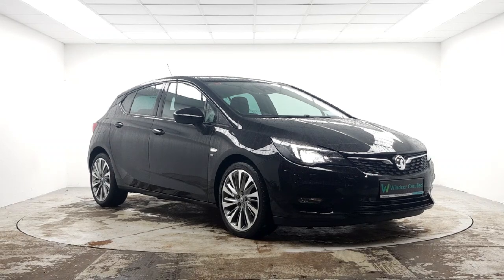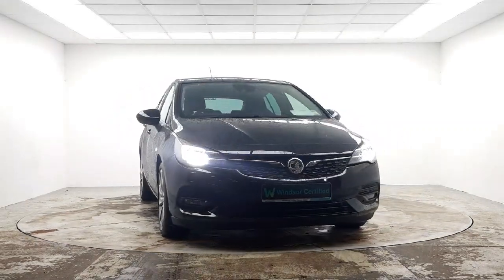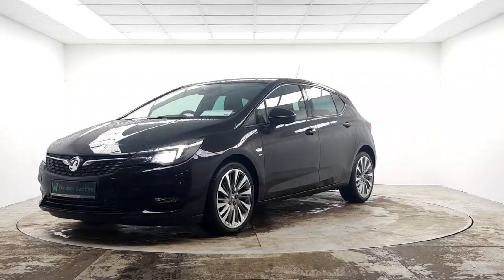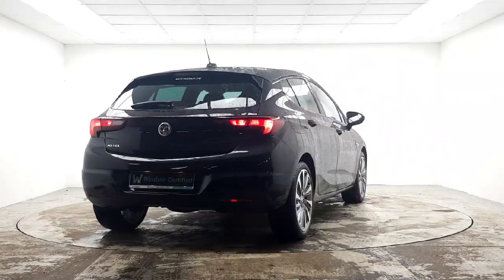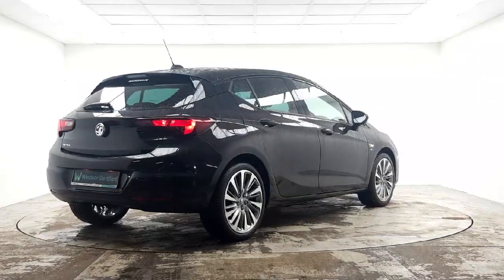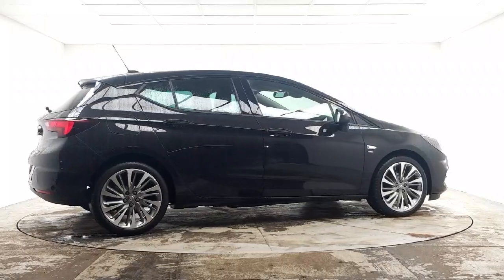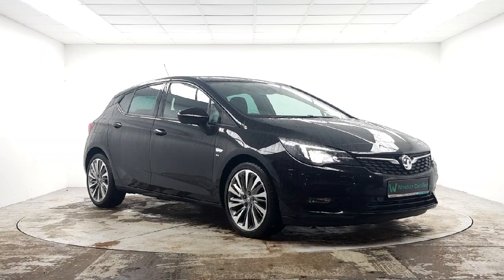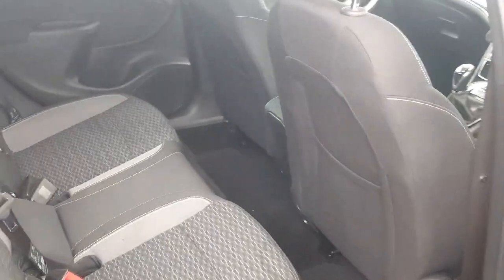202KE2089 - 2020 Vauxhall Astra SRI VX Line NAV Turbo RefId: 462276